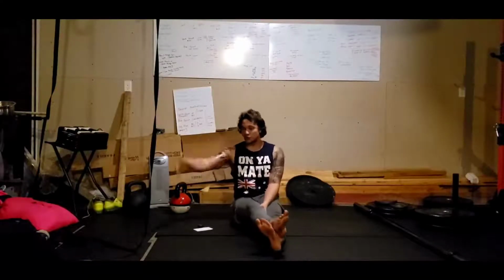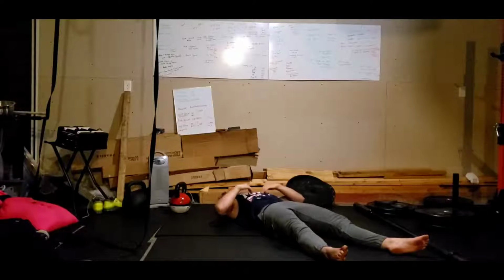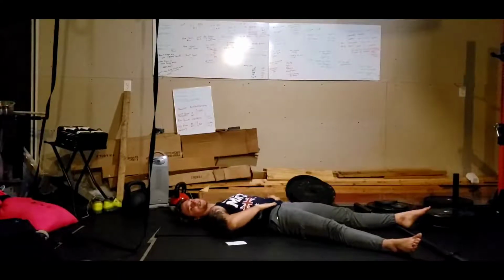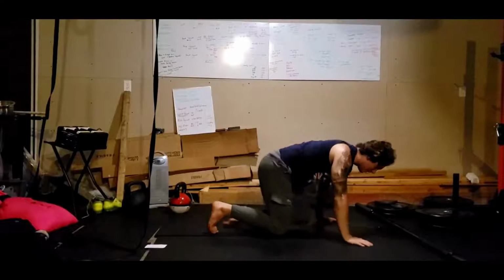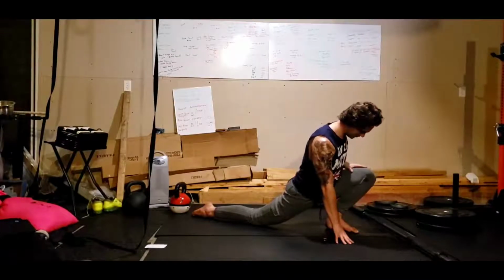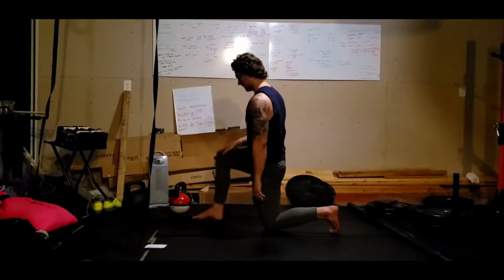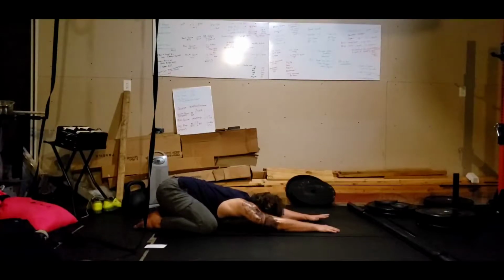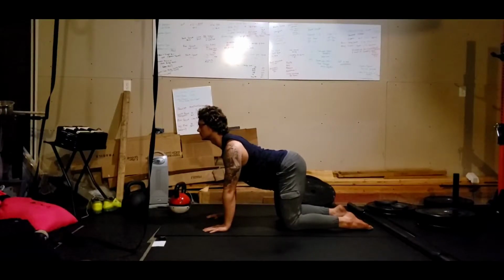Intro to Yoga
Gentle Introductory Fuzzy Yoga Practice
Follow Along focusing on breathing, hips, and spine.